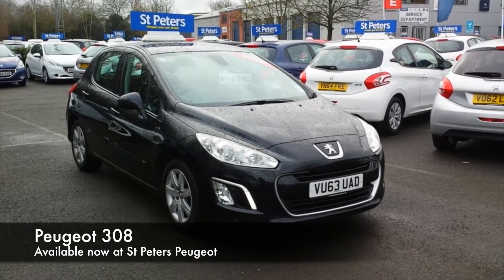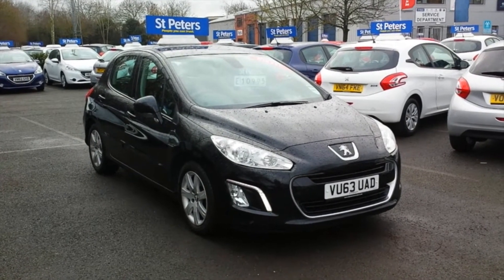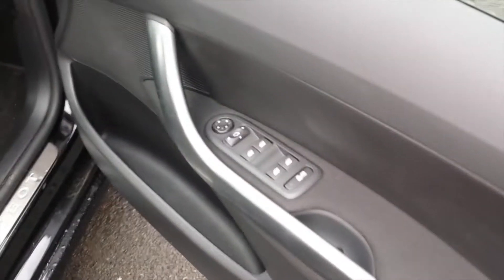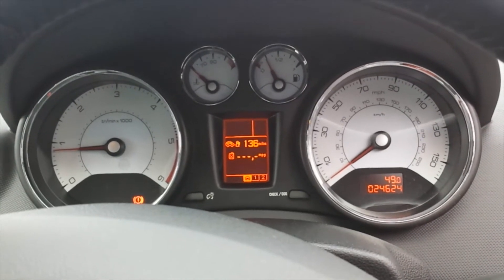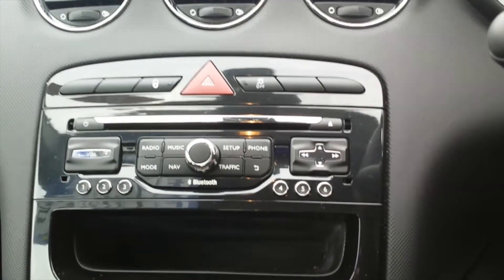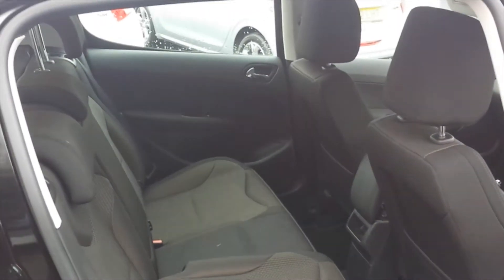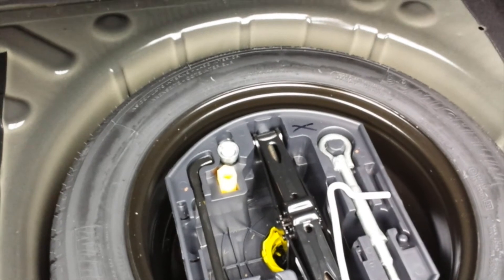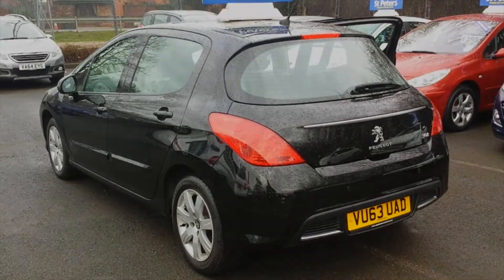2013 Peugeot 308 5 Door 1.6 HDi 92 Active VU63 UAD at St Peters Peugeot Worcester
We’ve got this 2013 Peugeot 308 5 Door 1.6 HDi 92 Active at our St Peters Peugeot dealership in Worcester at the moment! It features 16” alloy wheels, Bluetooth, climate control air conditioning, LED daytime running lights, front fog lights, and much more!